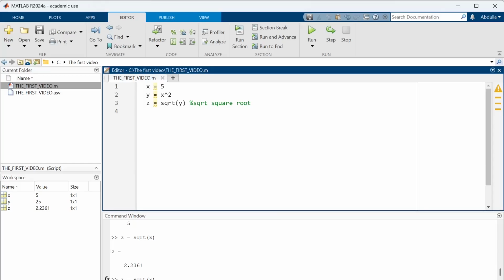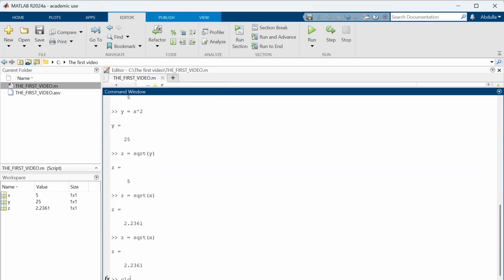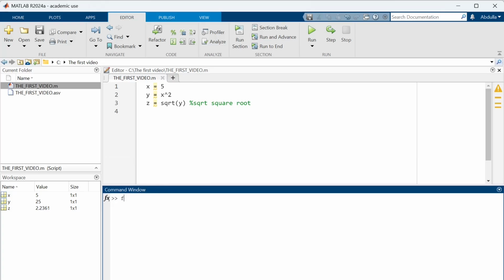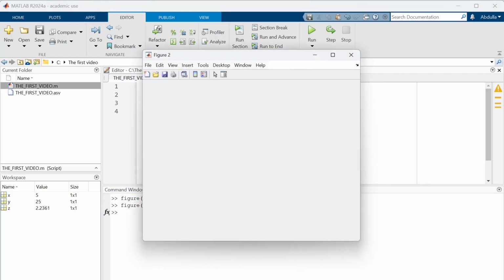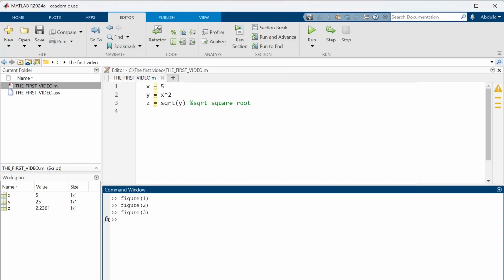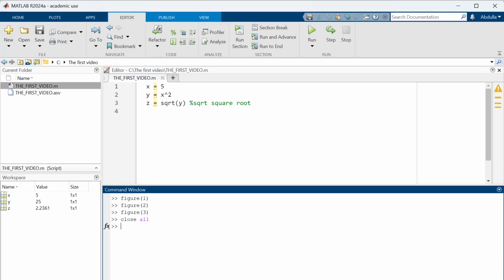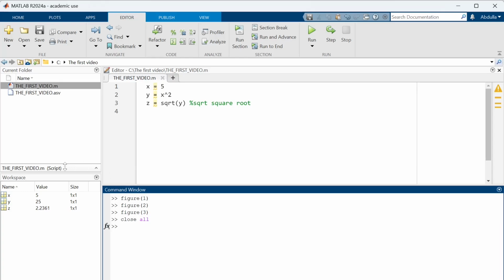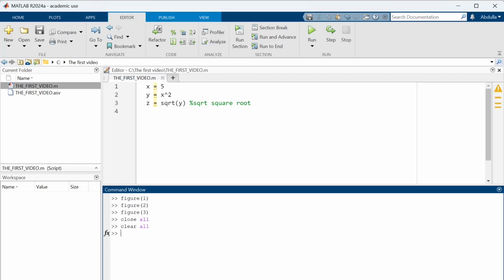Essential MATLAB Shortcuts in 2 Minutes: clc, clear all, close all Explained Fast!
In just 2 minutes, learn the 3 most essential MATLAB shortcuts: clc, clear all, and close all. These commands help you quickly reset your workspace, clean your Command Window, and close open figures — making your coding cleaner and faster. Perfect for beginners and anyone who wants to code more efficiently in MATLAB!